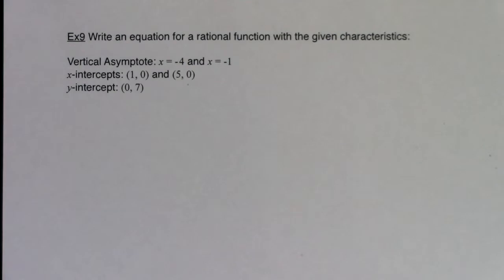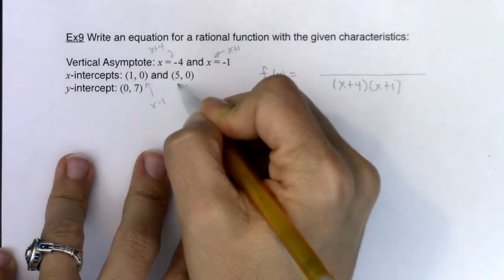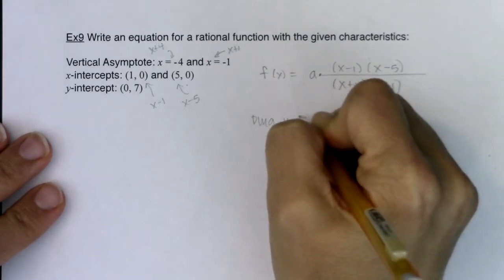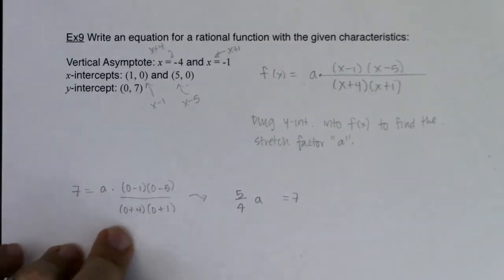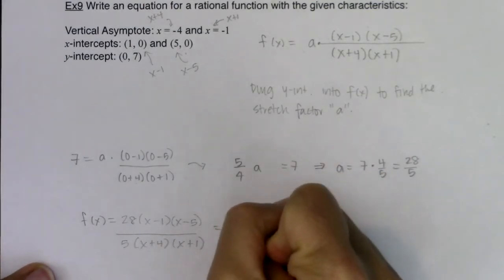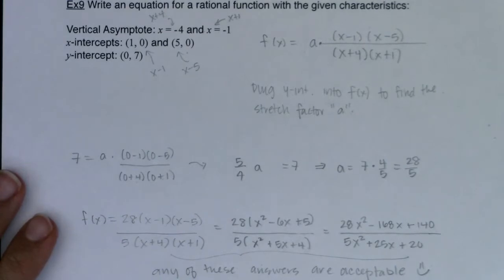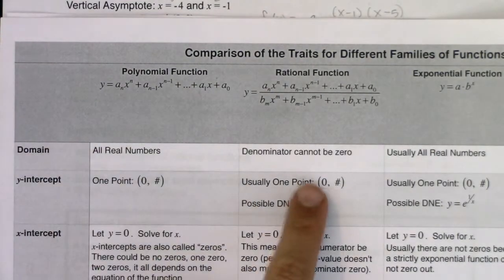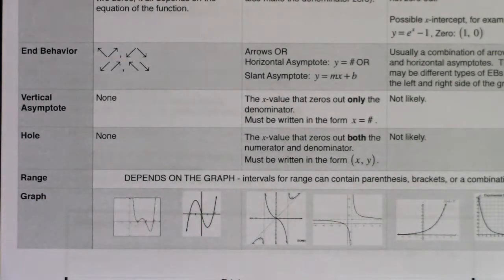Math 31 Section 5.6 Ex 9